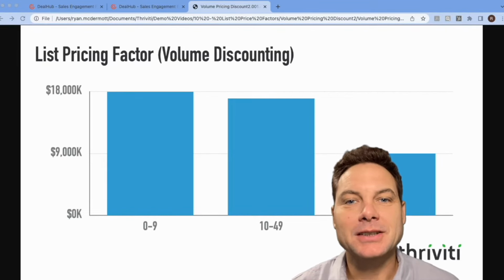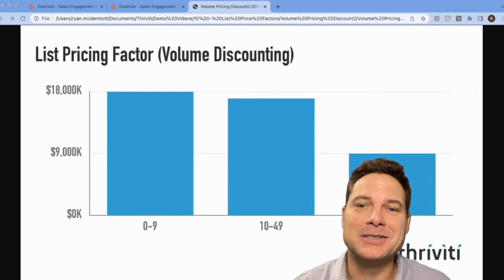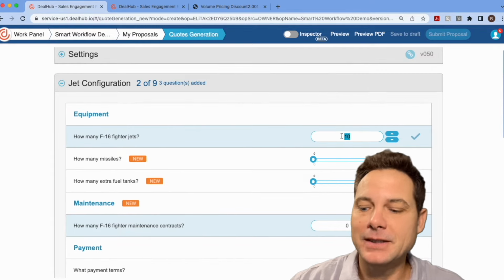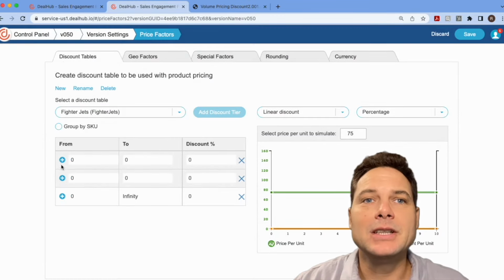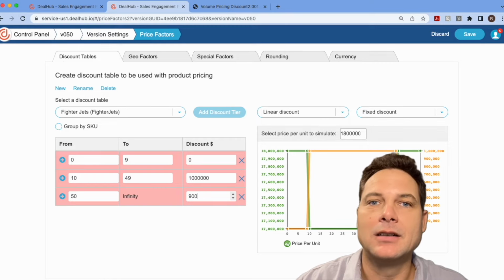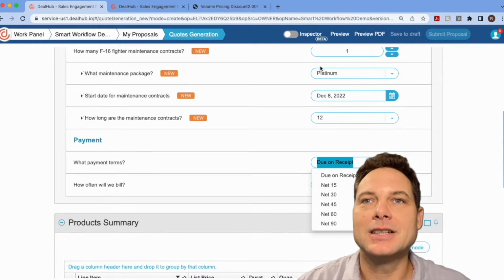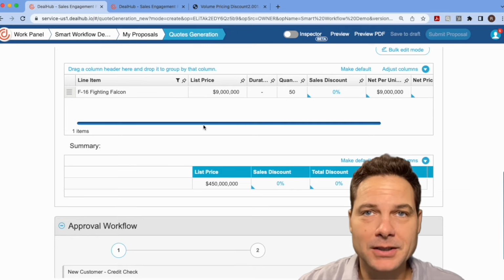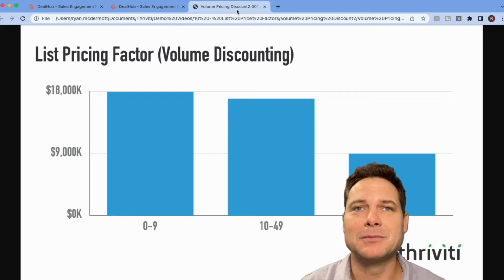DealHub Pro Tips - Tiered Pricing in CPQ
Tiered pricing built in your CPQ in less than 1 minute?
I recorded a quick video and raced the clock.